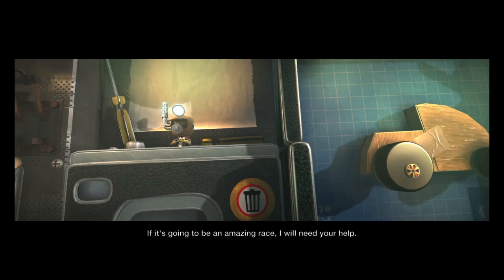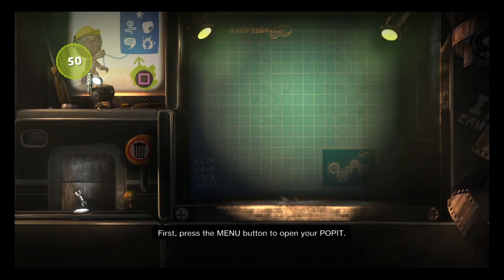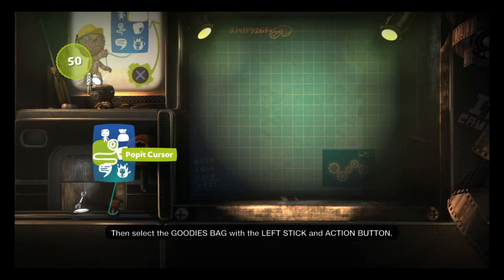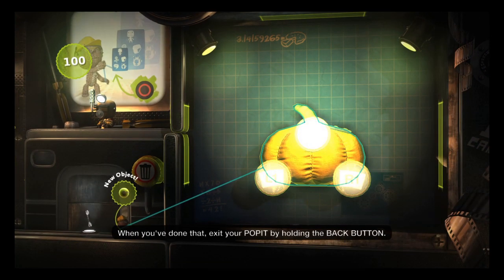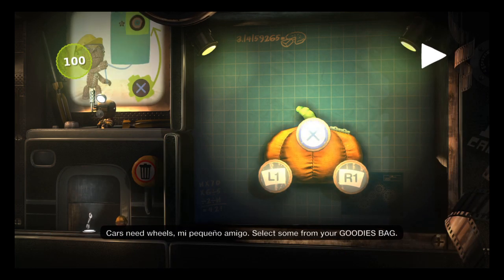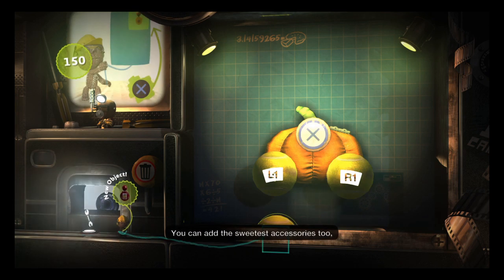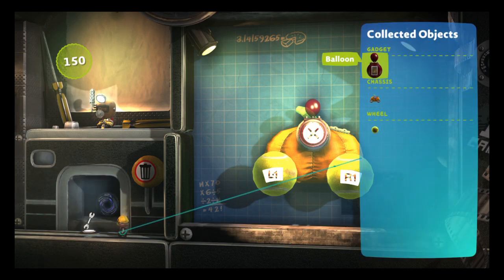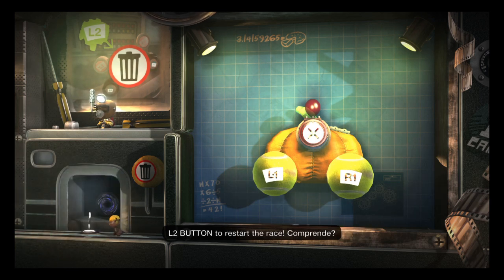LittleBigPlanet 3 : Manglewood : Contraption Challenge - The Wheel Deal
Part 10 of my recordings of Story Mode!

This was by far the most challenging thing i have come to in this game. I am awful at racing and I ending up after many tries trying to pull it off! :D

Gustavo takes you to tracks where you can adjust your own vehicle with custom parts to race to the finish line!